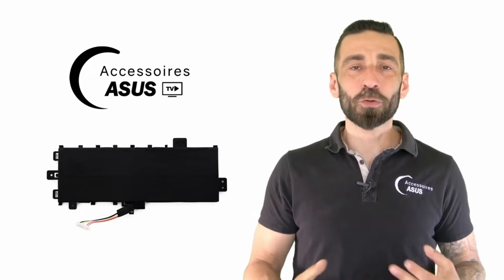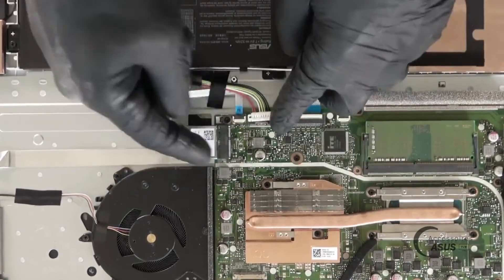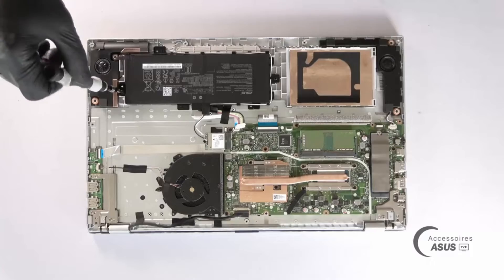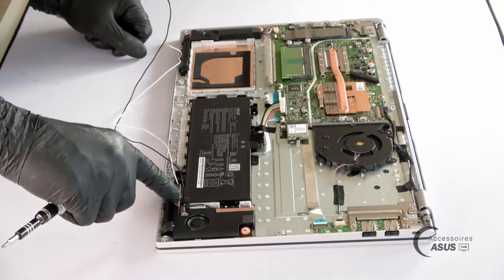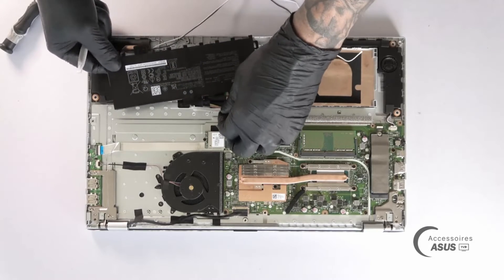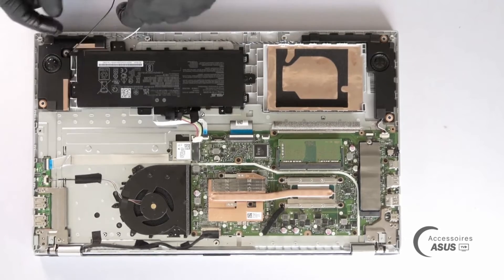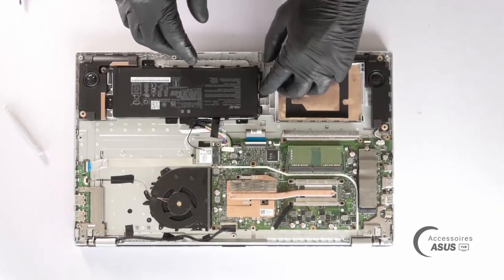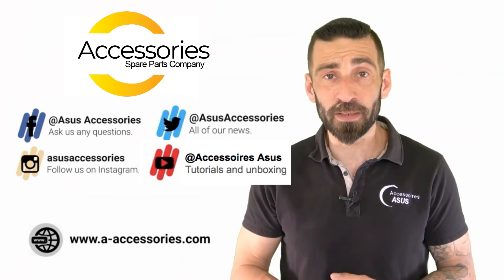Asus VivoBook S17 series: How to remove and replace the battery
Welcome to our Asus TV Accessories YouTube channel dedicated to Asus spare parts!
You'll find compatible spare parts for your laptop on our
You can refine your search in 4 clicks using our metaconfigurator, or by typing the series of your Asus VivoBook S17 in the main search engine, or by contacting our technical team directly via our contact form.
We're delighted to bring you exciting and informative content on spare parts for Asus products. Whether you're an experienced DIYer or simply want to learn more about repairing and maintaining Asus laptops, you've come to the right place.🔧⚙️💻

On our YouTube channel, we offer detailed tutorials on replacing various parts, such as screens, keyboards, batteries, fans, and much more. You'll also find disassembly videos, installation guides, tips and tricks to help you succeed with your repairs.

❓ Our team of experts is here to answer all your questions and guide you through the process. We'll provide you with invaluable information on the tools you need, the precautions you need to take, and the best practices to ensure an efficient, long-lasting repair.

Stay up to date with the latest news and tips on how to maximize the performance of your Asus laptop by replacing defective parts.

Thank you for joining us on our YouTube channel dedicated to Asus spare parts. We look forward to helping you give new life to your Asus laptop!